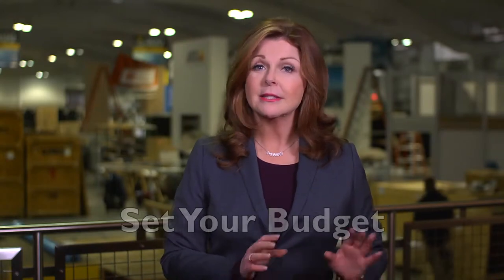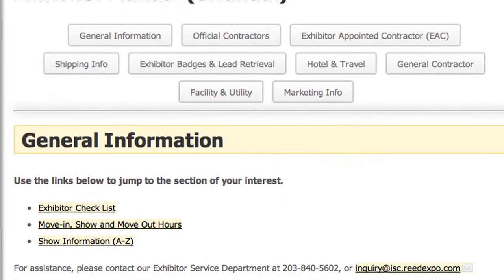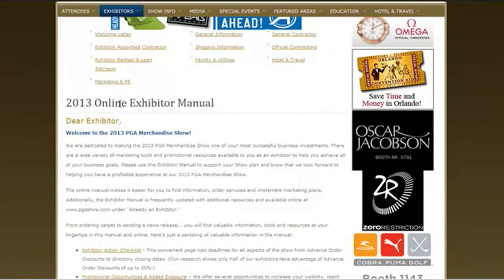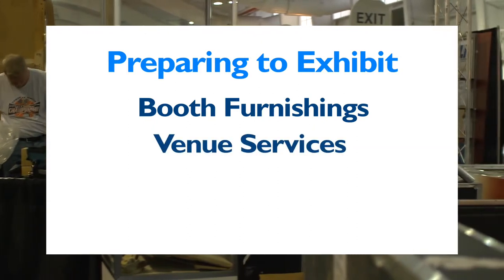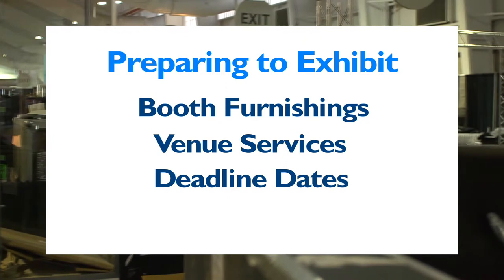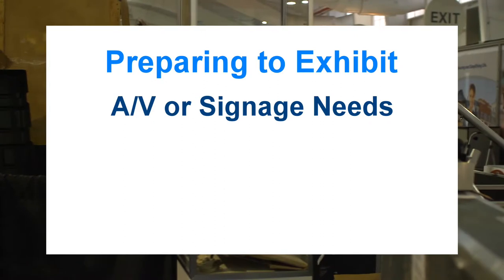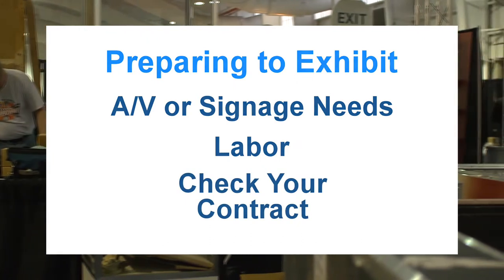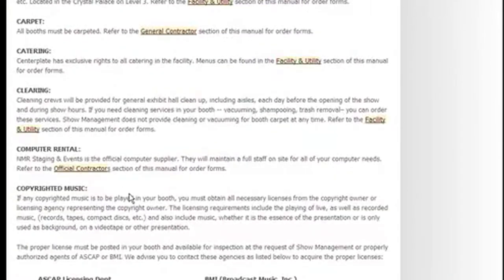Exhibitions Made Easy - Part 2 (by Reed Exhibitions)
Preparing Your Booth -- Covering the logistical details of preparing your booth, including the Exhibitor Manual and some tips on furnishings and set up.